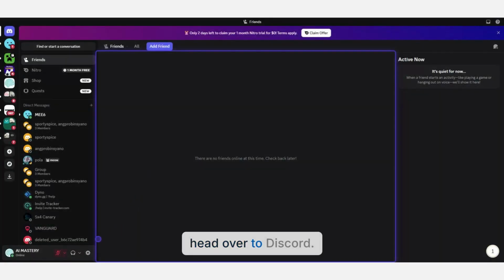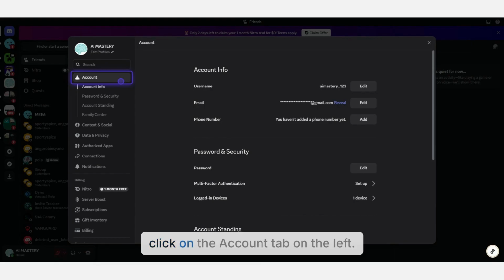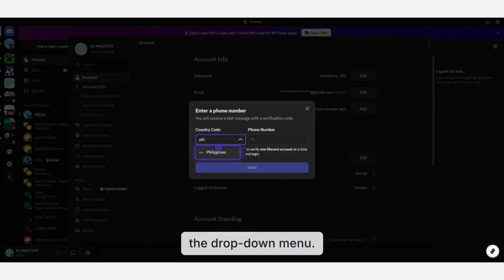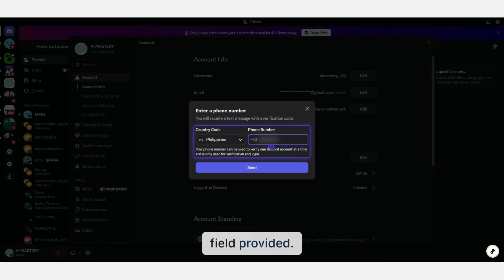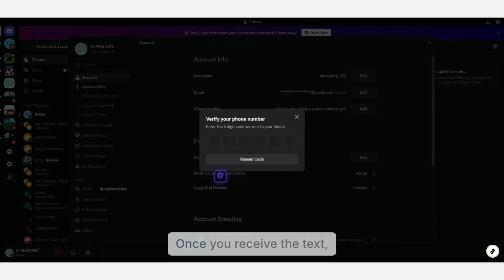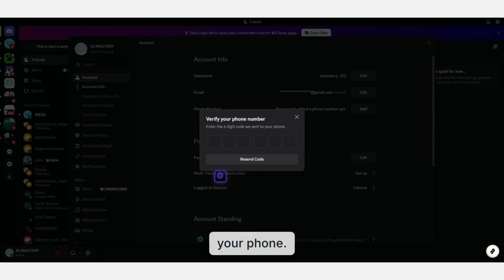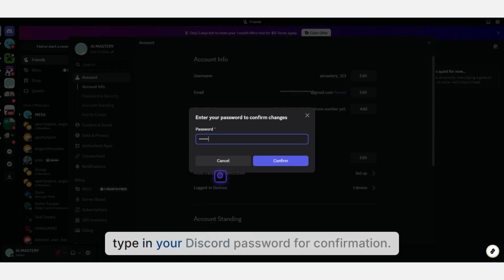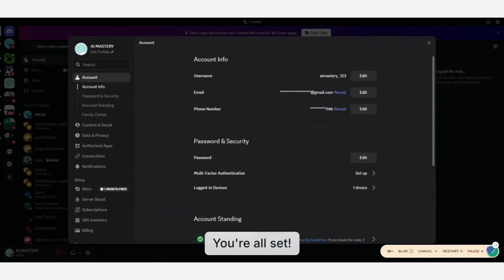How to Add Phone Number to Discord Full Guide 2026 (Easy Guide)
In this video, we discuss how to add phone number to Discord step by step. Whether you need to verify your Discord account or set up phone number for security, this guide covers the entire process from opening settings to entering the verification code. If you're stuck on Discord phone number verification or want to add a phone number to Discord in 2026, follow along with the on-screen demonstration.

00:00 Introduction
00:16 Opening Discord Settings
00:29 Entering Phone Number
00:56 Verifying Phone Number
01:23 Confirmation and Feedback